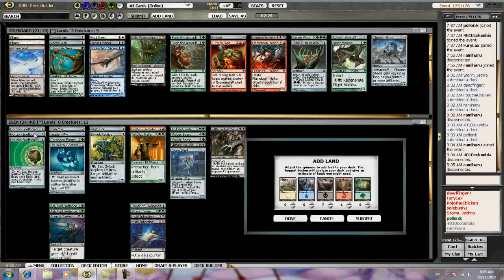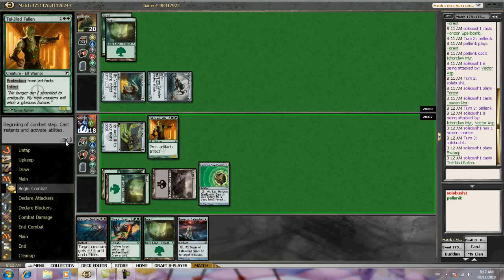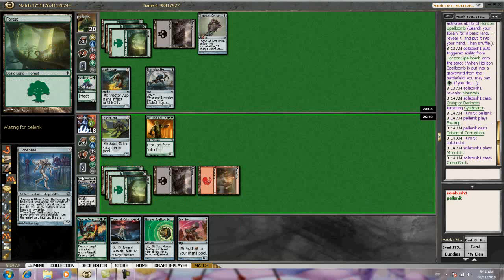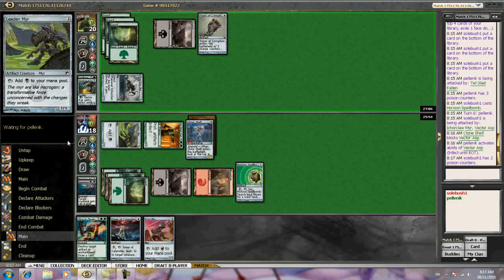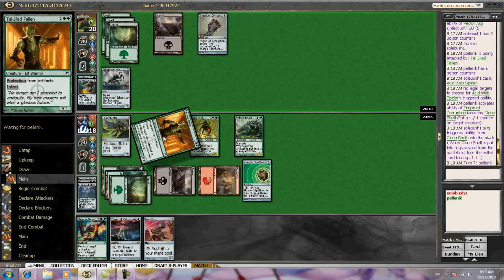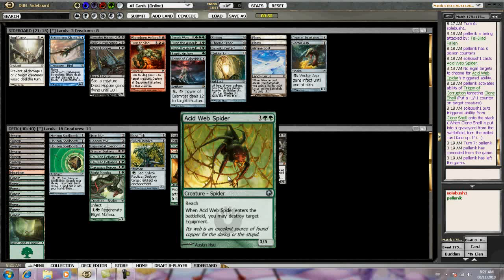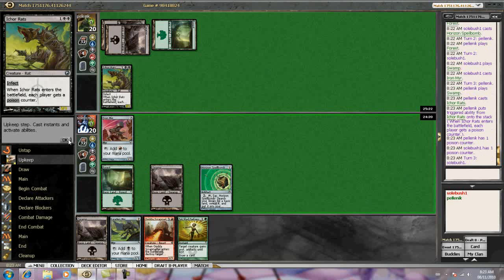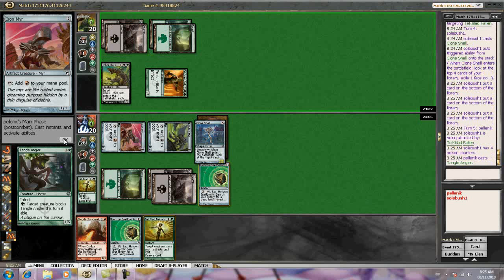SOM 8-4 part 3